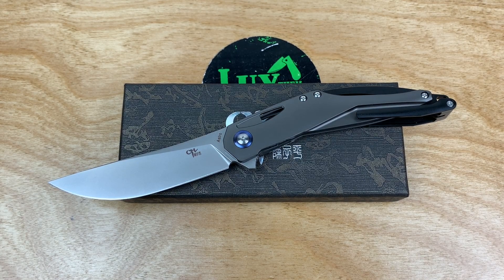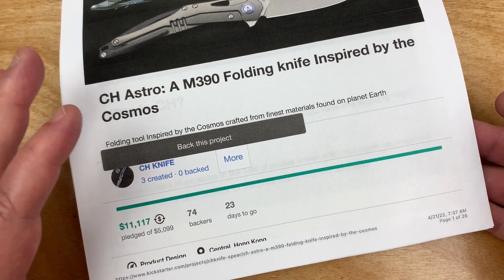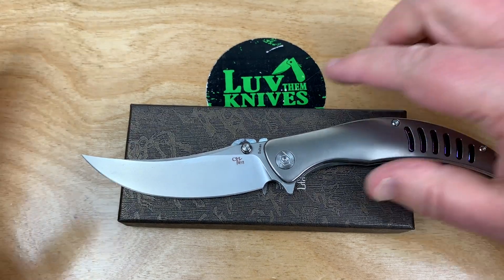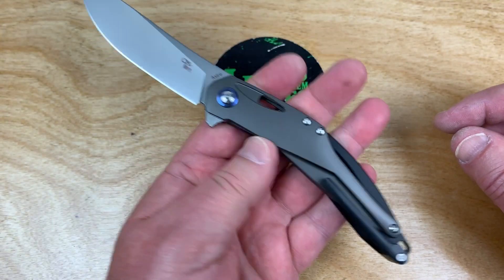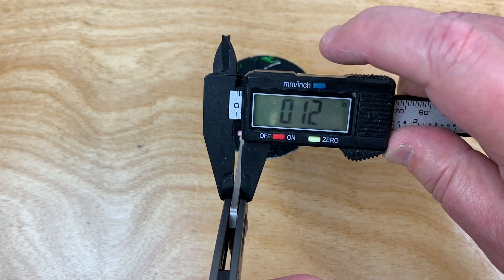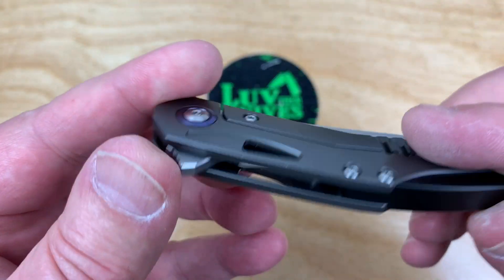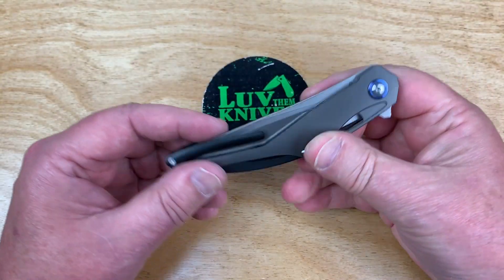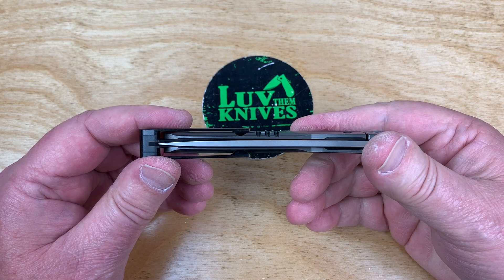CH Knives Astro !! Back to the future !! Sci-Fi inspiration